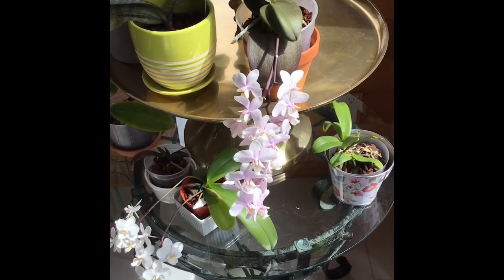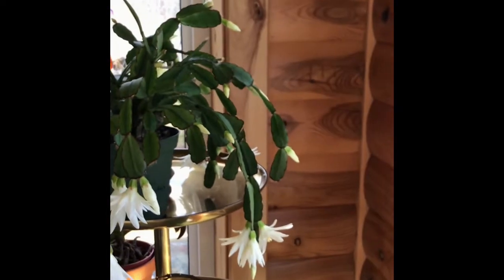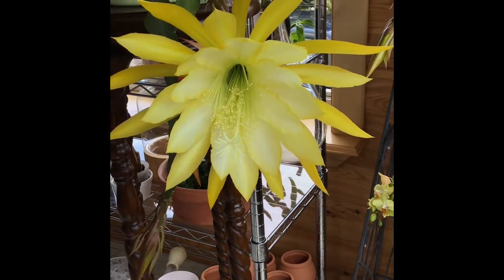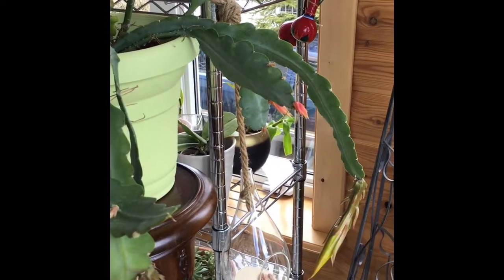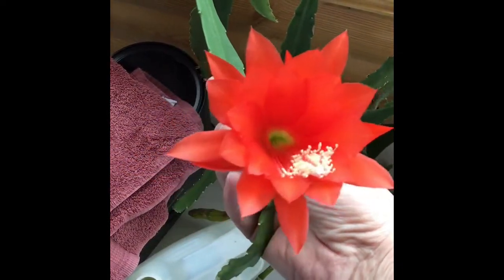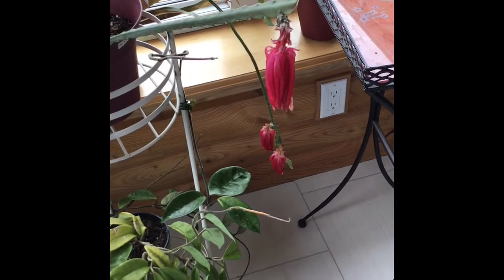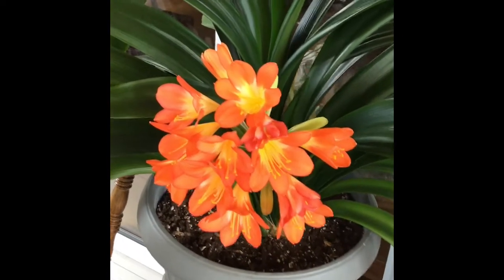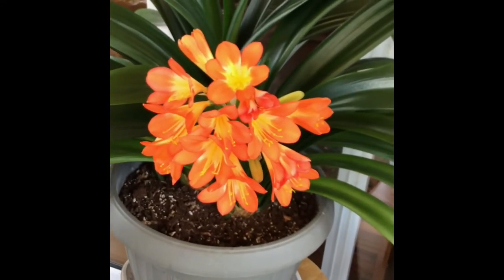Blooms (non Orchid) Easter Cactus, Epiphyllum, Clivia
Sorry I never turned the camera , AGAIN 🙄:(